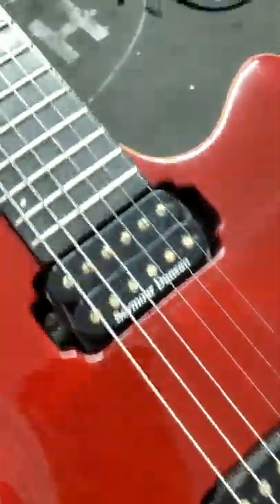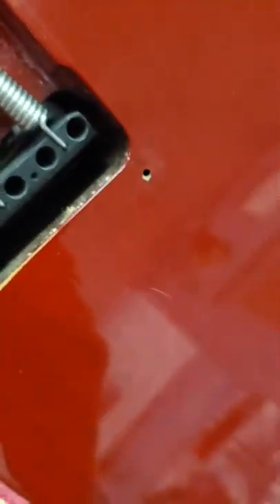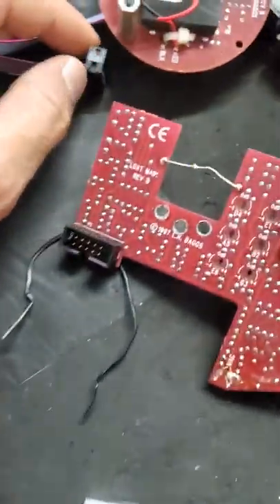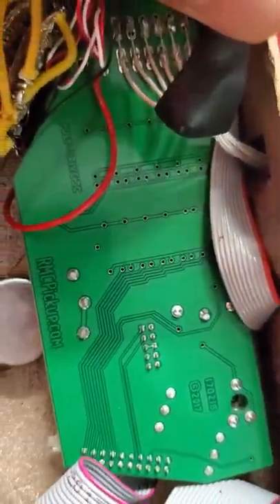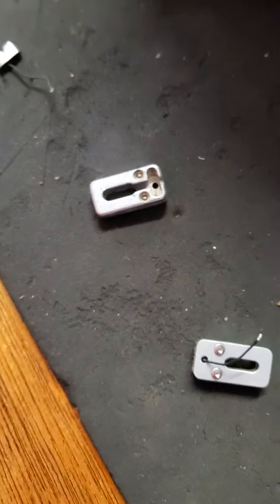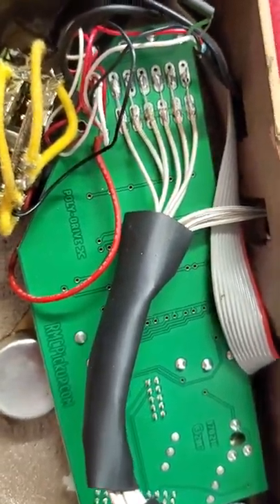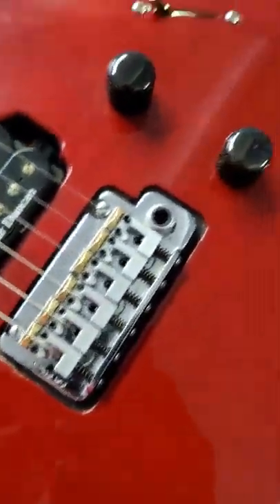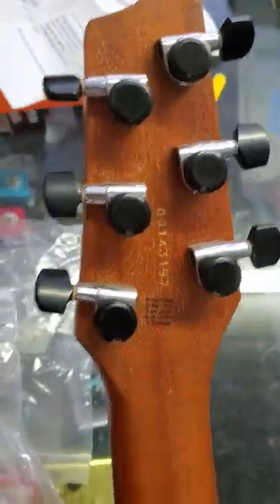90s Godin LGXT Circuit Board Swap and Update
Didnt have any info on replacing the LR baggs board over to the current Rmcpickups model.

This video will cover what needs to be done to make this repair go smoothly.